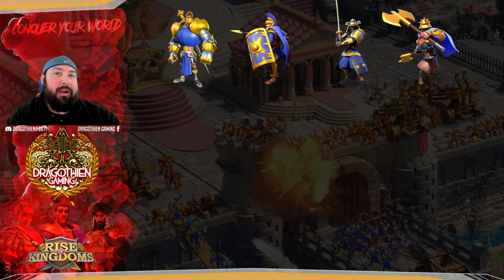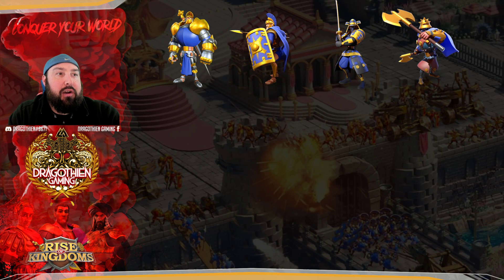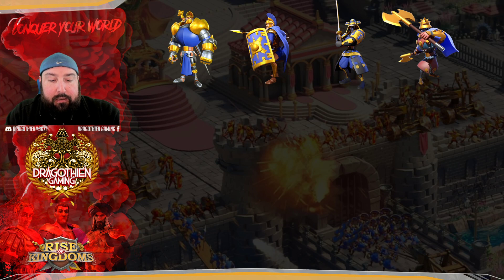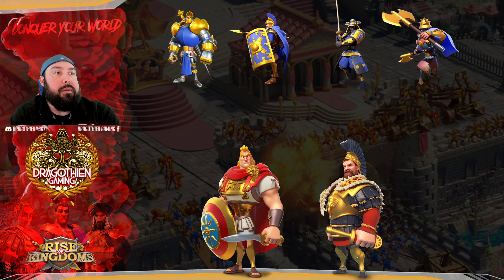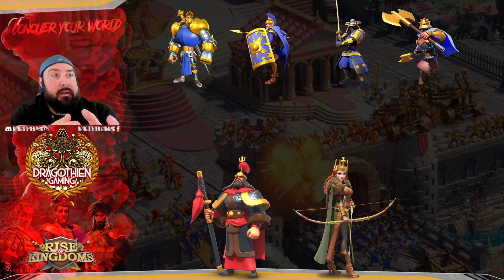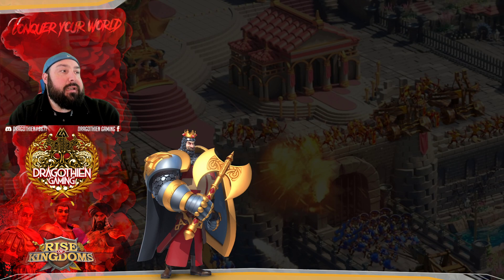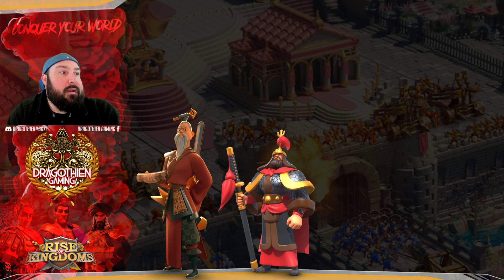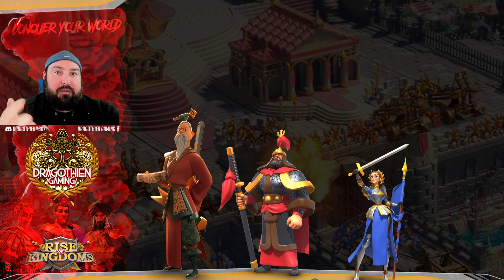My 5 INFANTRY ARMY PAIRING SETUP - Top 3 Infantry Commander ranker for Legendary and Epic!